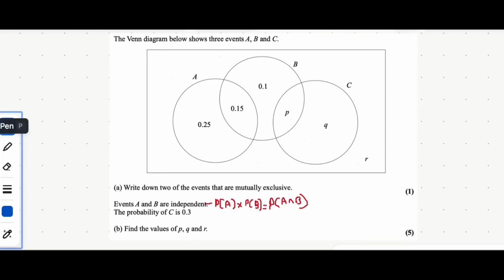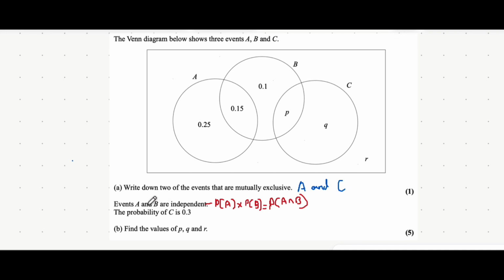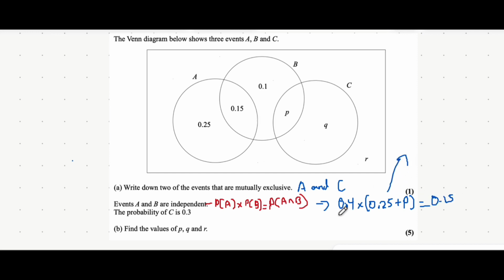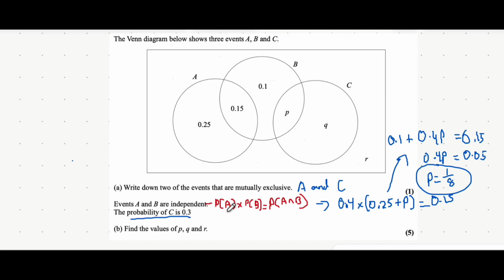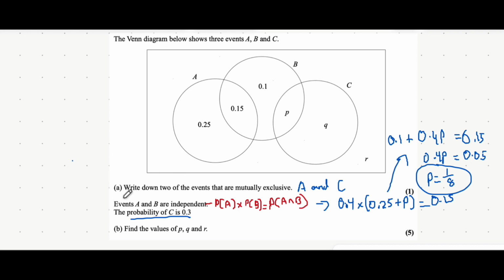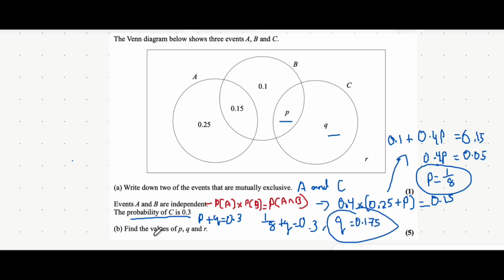Probability and Venn Diagram Exam Questions-A Level Maths